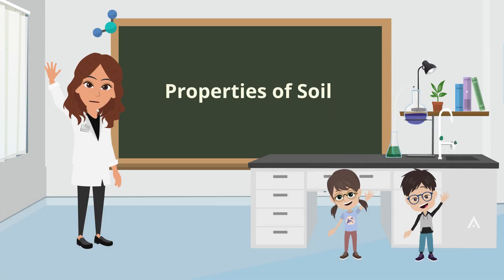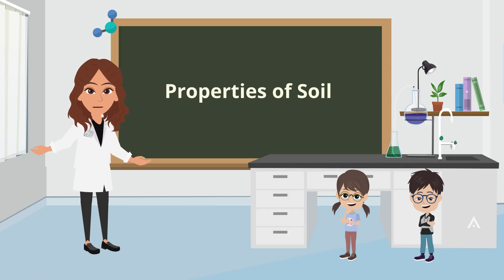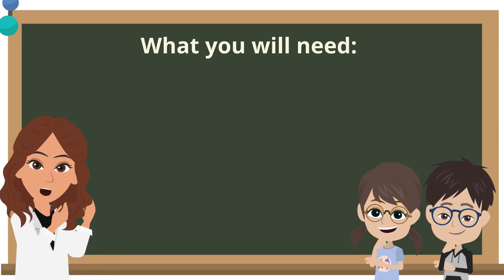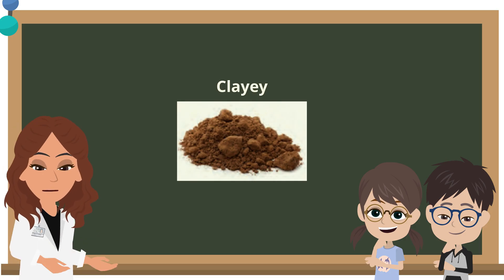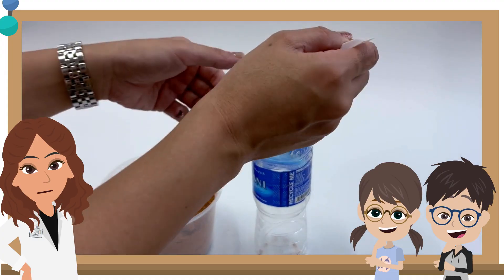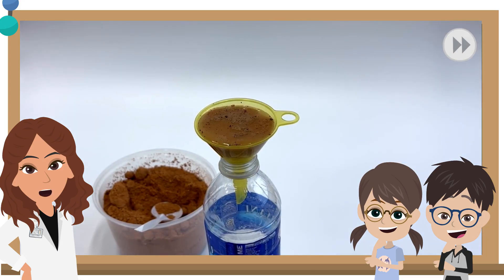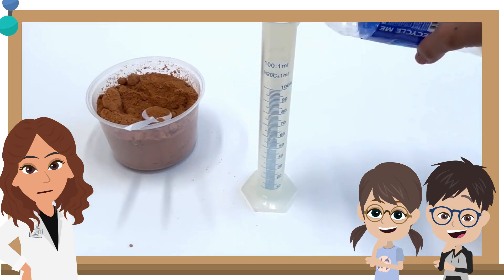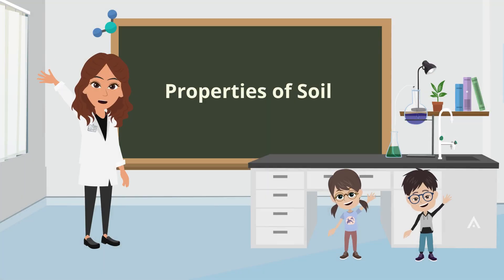Which soil lets the most amount of water pass through it easily?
Science: How Does Water Flow Through Different Soils? 🌱💧

Do all types of soil let water pass through at the same speed? Let's find out! In this experiment, we test sandy, loamy, and clayey soil to see how fast water flows through each. Watch and learn about the properties of soil in action!

Try it yourself and share your results! 🚀
Educational videos for kids | Singapore approach to science